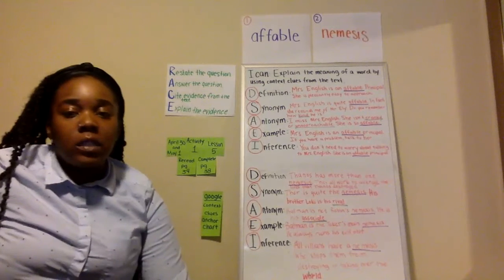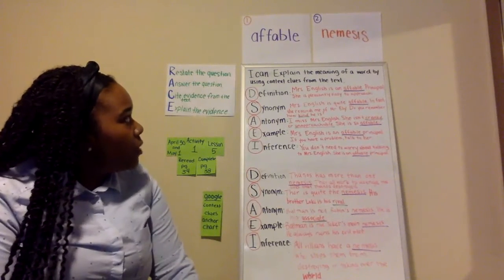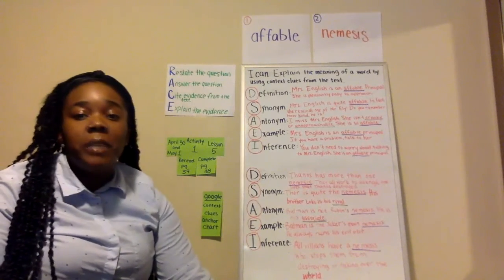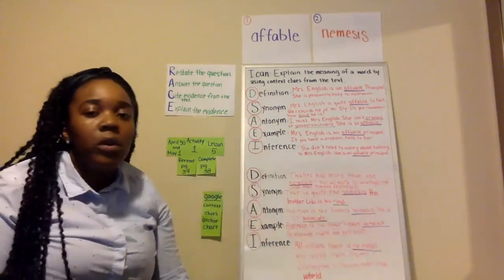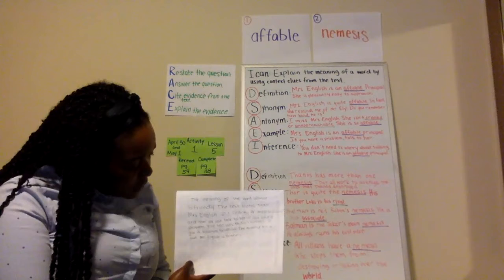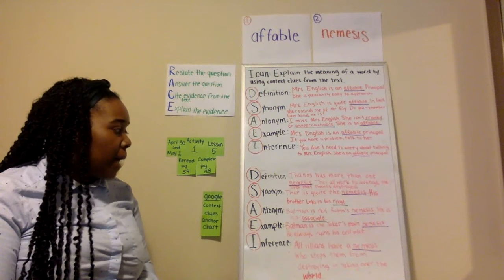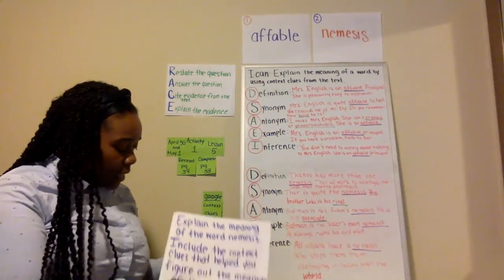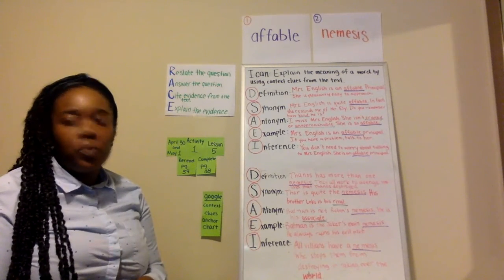Context clues in a text